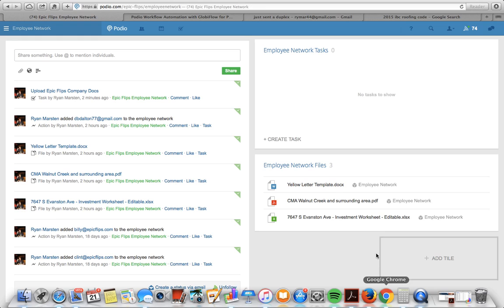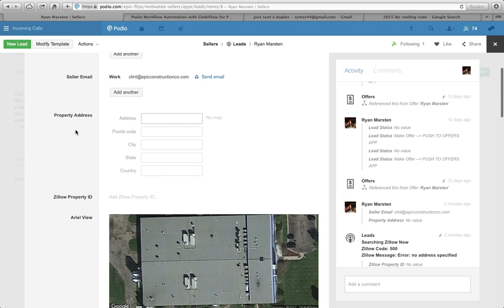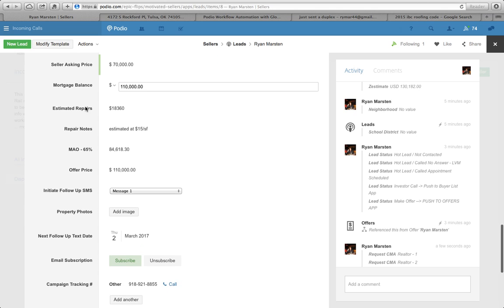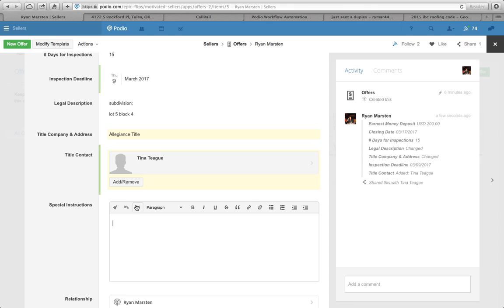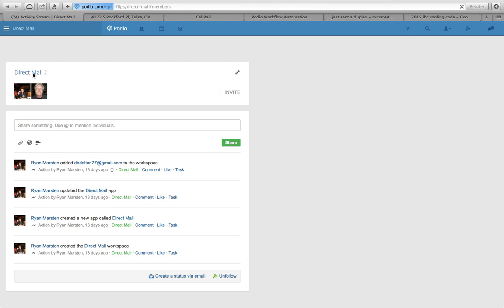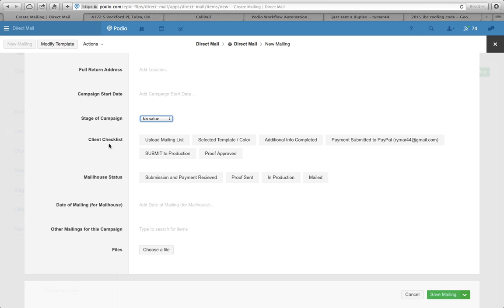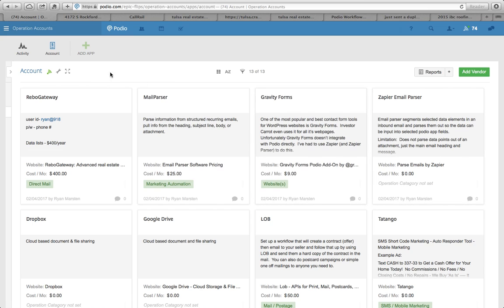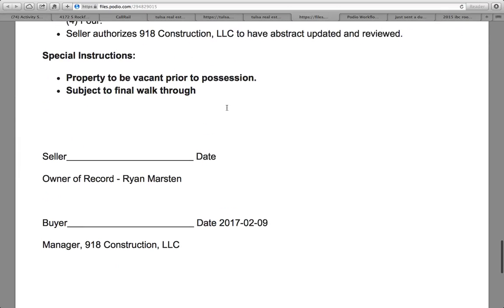REI Podio Organization Overview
general overview of what the system can do and how it can be set up.

There's a lot more that's not in this video, I just rambled longer than expected so I had to cut it short.

Ryan Marsten